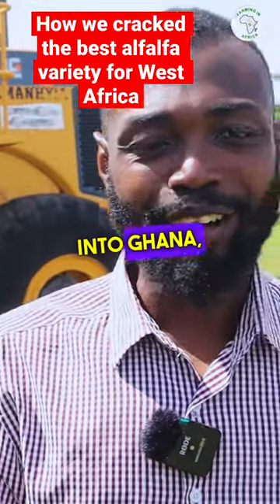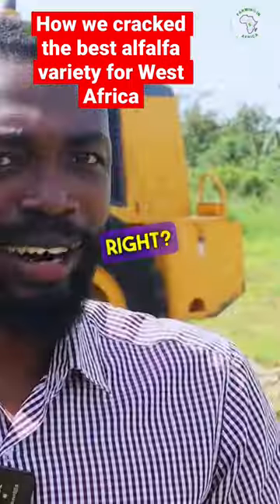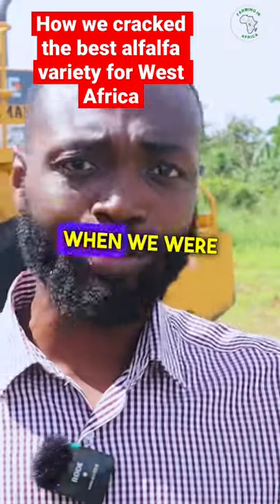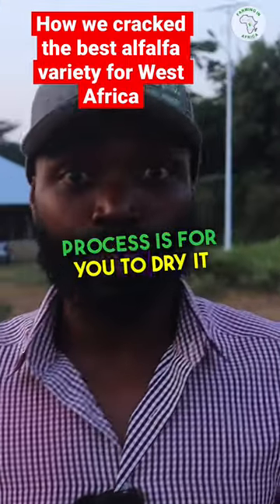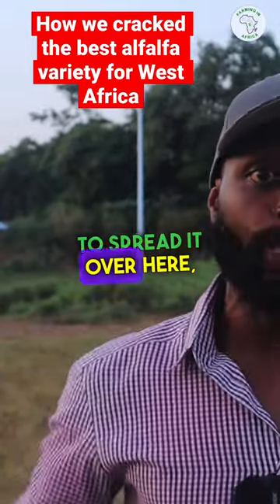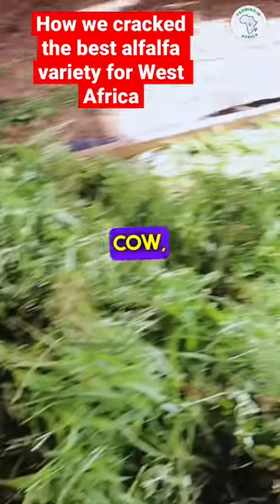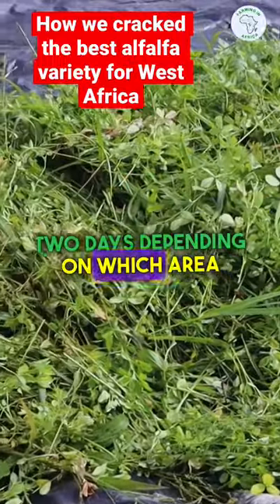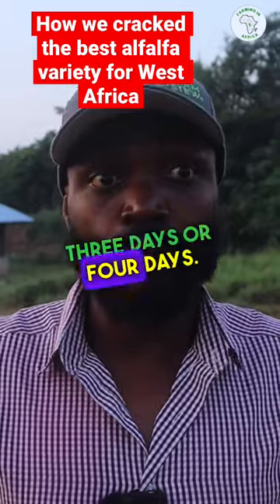Finally we cracked the best alfalfa variety suitable for West Africa and it is flourishing